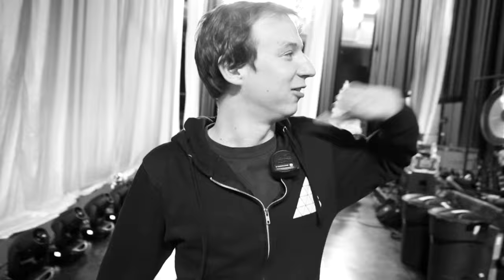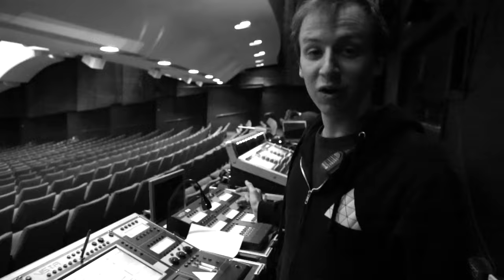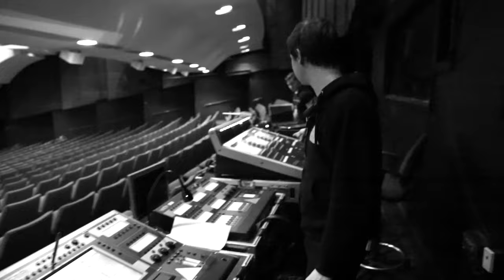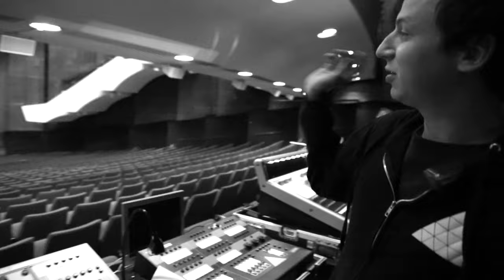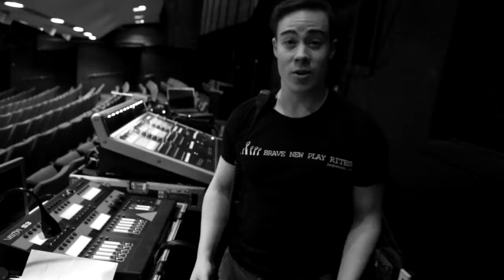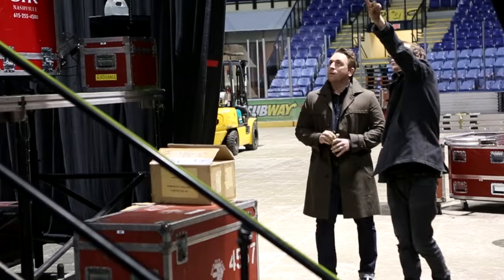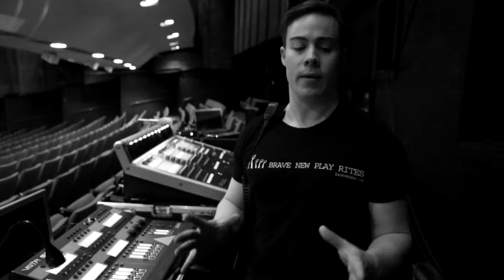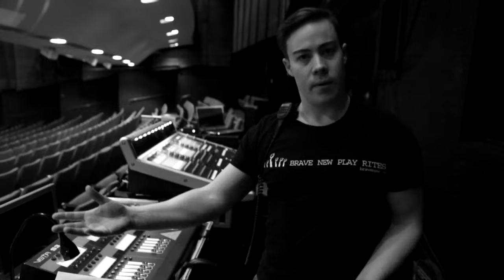Production Design and Manager Stage Tour - Johnny Reid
Johnny Reid's production manager gives us a tour of the lighting and stage details on the Tim Hortons Presents A Christmas Gift To You tour.